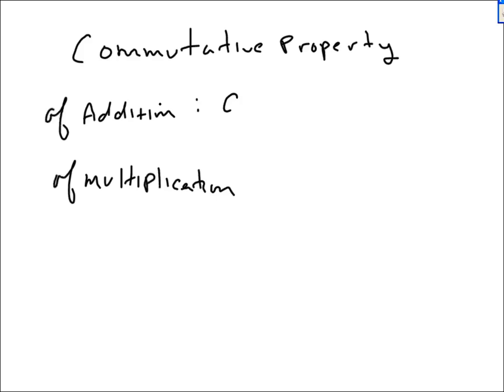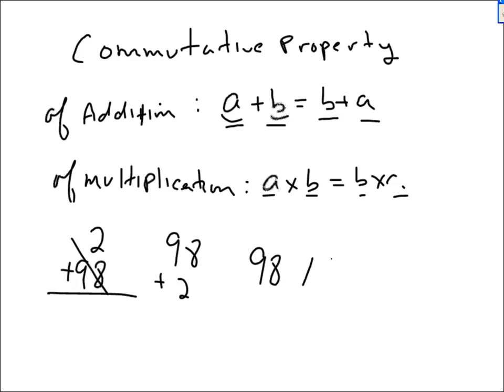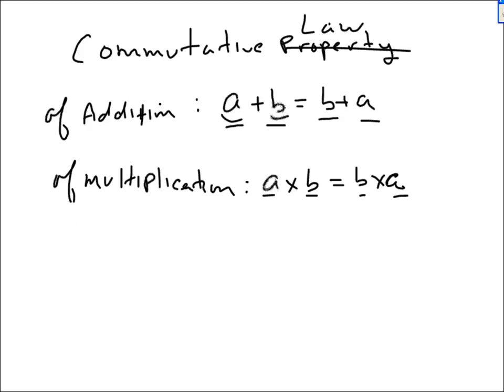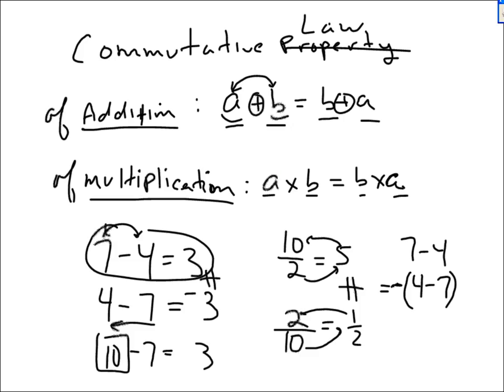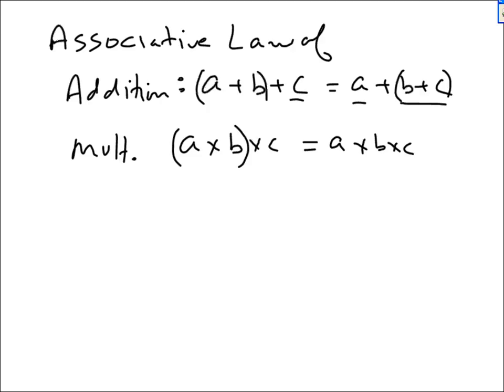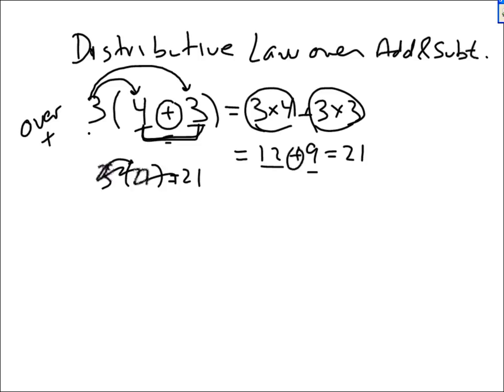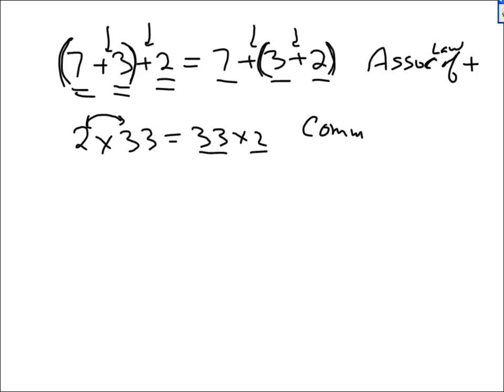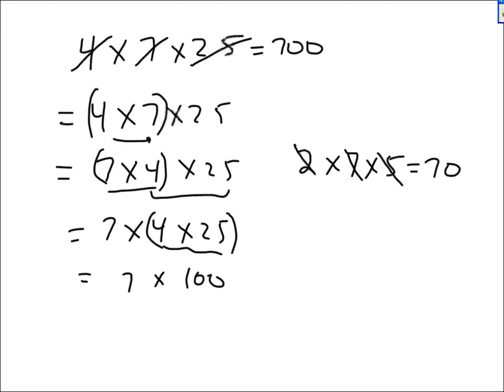Properties of the Real Numbers by Free Academy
This is video number 3 in the Basic Algebra series